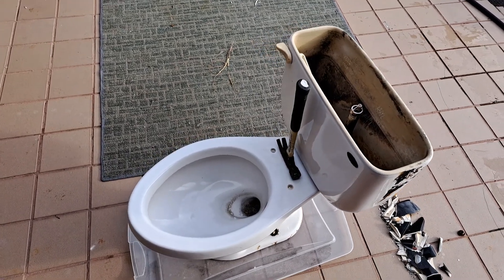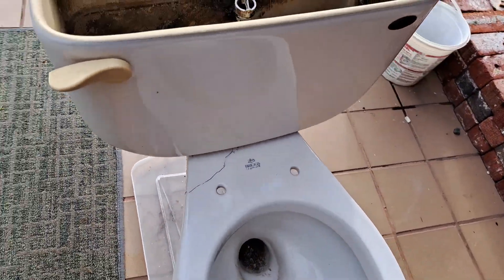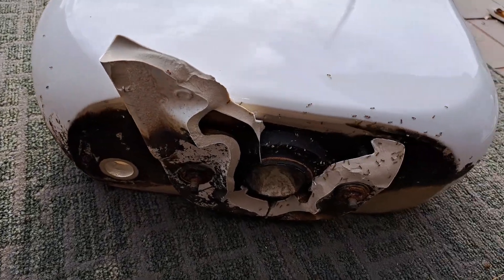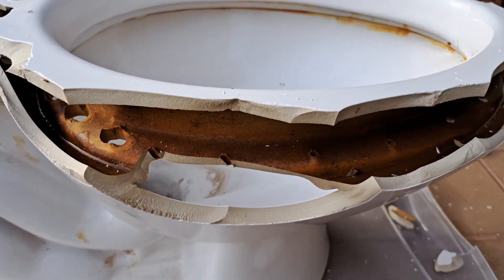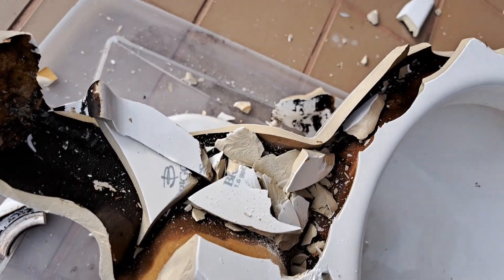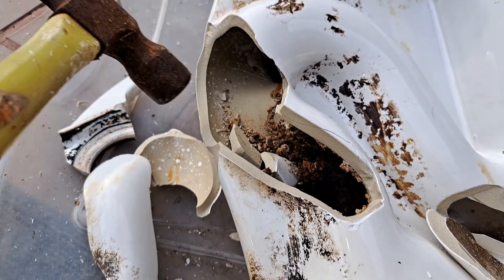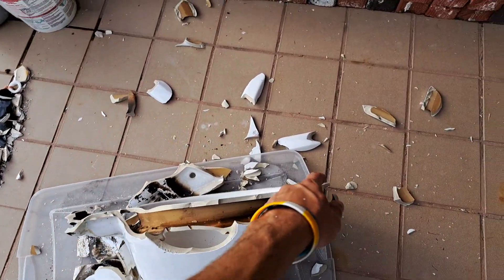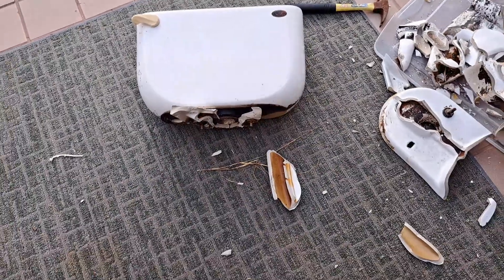2007 Briggs Altima Dissection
I ended up not saving the tank either.